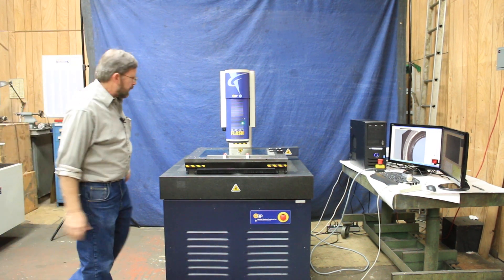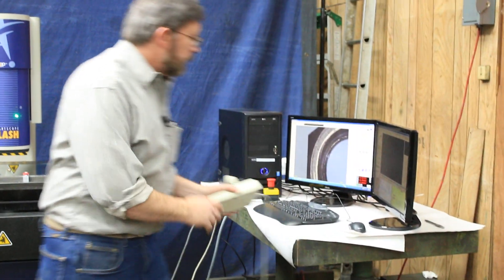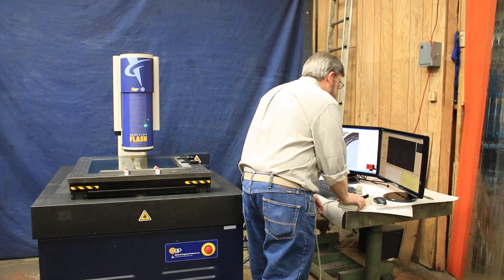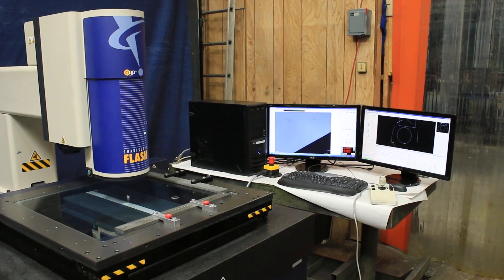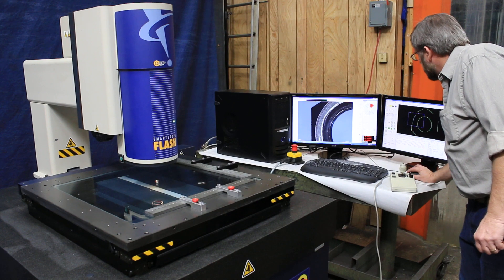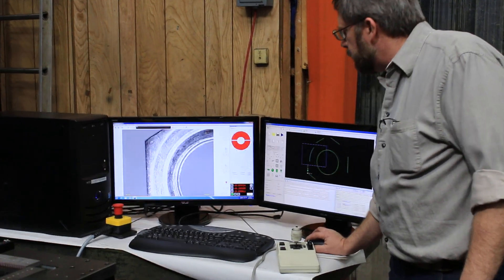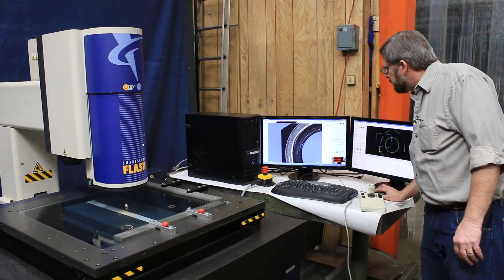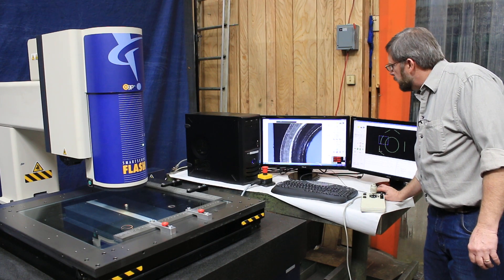OGP SMART SCOPE INSPECTION EQUIPMENT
Optical Gage Products (OGP) SmartScope Flash 400
   Non-Contact Video Measuring Machine/System

S/N: SVW4001238       New:  2003

Special Note:
Installed in 2015, LG Computer with Intel Core I5 Processor, Dual Monitors, Printer
OGP "Measure X" Version 5.2.79
 32.7X to 285X Zoom Lens
21- 1/2" x 21- 1/2" Glass Area
Travels are 400mm x 400mm x 200mm
Joystick Control
System is Capable of Adding a Touch Probe
LED Lighting & Two Halogen Bulbs

Unit is Apprximately 40" x 53" x 64"H
 Last Calibrated in 2017, met Manufacturer's Specifications, (Cert #: CS 8860):
Mr. Davis Dolesh
Crotts & Saunders, LLC

** Exceptional Condition & Appearance **
** Inspect Under Power in our Harriosn, NJ Warehouse **